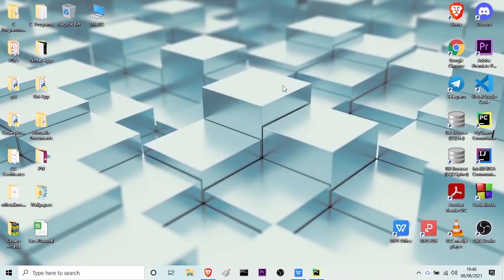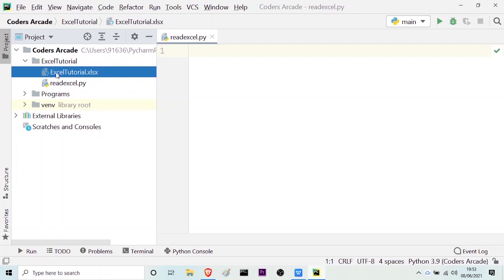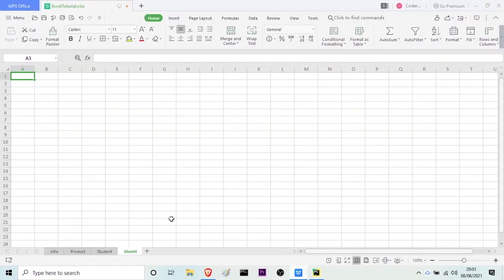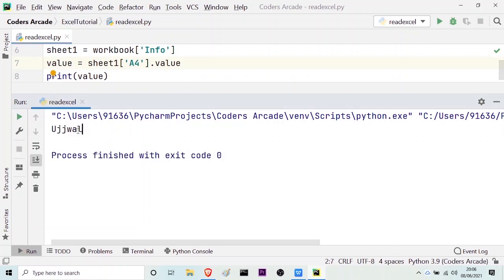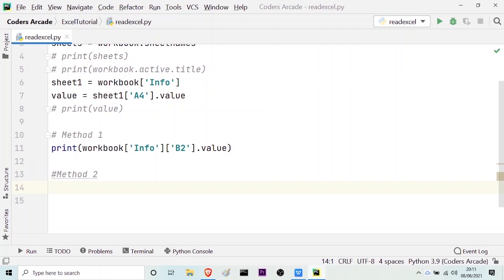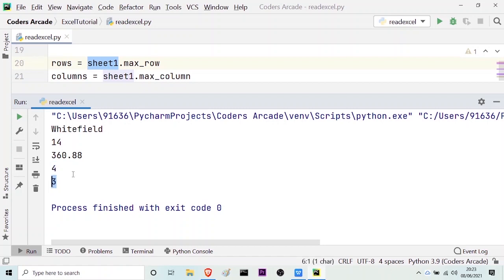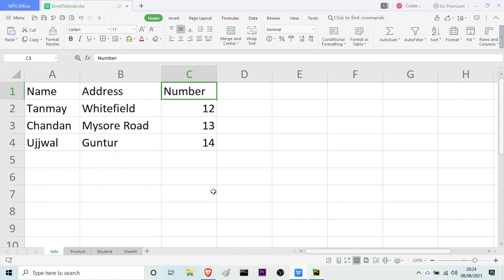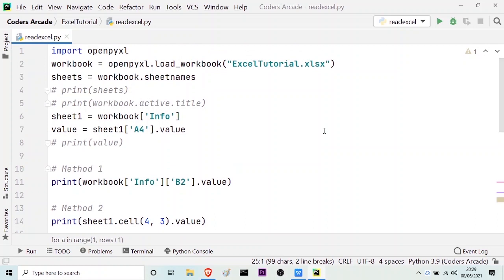Reading Excel Files Using Python || Openpyxl Tutorial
In this video we have described how to read Excel files using Python. For reading the Excel files we are using the Openpyxl Module. The software application used in this case is WPS Office. You can also use Microsoft Excel for the same purpose provided you keep in mind that the file extension is always (.xlsx).

To learn Python from scratch you can follow our full video on Python Tutorial For beginners by clicking on following link: